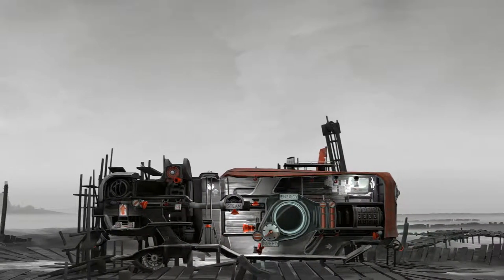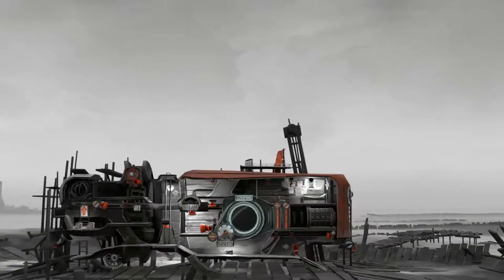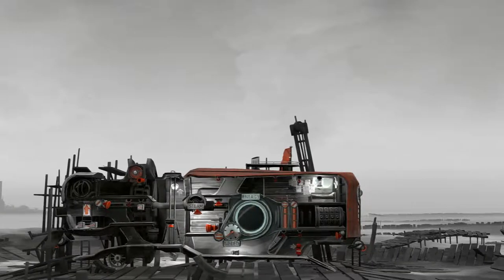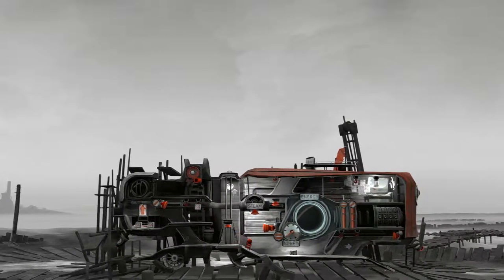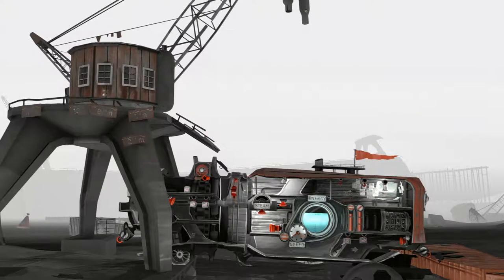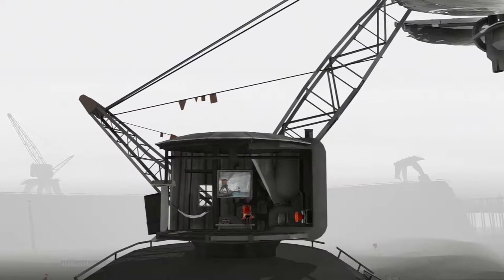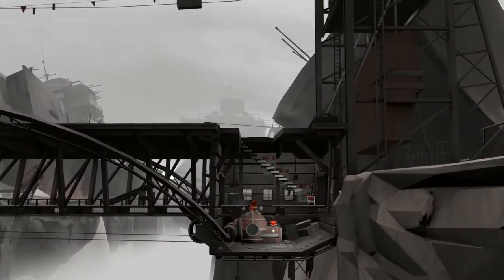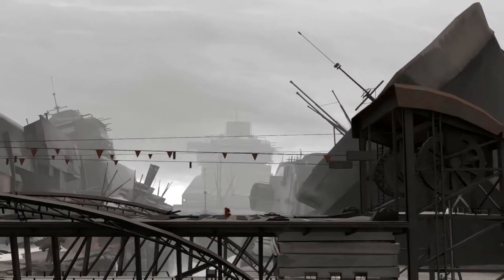Huge drought a Steampunk ship and only one way to go - FAR: Lone Sails #1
FAR: Lone Sails is a vehicle adventure game. In a unique vehicle you travel across a dried-out ocean following the tracks of a once thriving civilization. Through an array of roadblocks and through hazardous weather you need to keep your vessel going. Where will this journey take you? Are you the last of your kind?

We are the jack of all games, mainly the Masters Of Nothing and we play all sorts of games.

If you love a positive gaming community then you are in the right place.

Check out our roleplaying, indie gameplay, Creative gaming series or perhaps stop by for some streaming action. Sometime you may even see a Vlog...

Suggest a game and It usually ends up on the channel so get involved and be part of a fantastic positive gaming community.